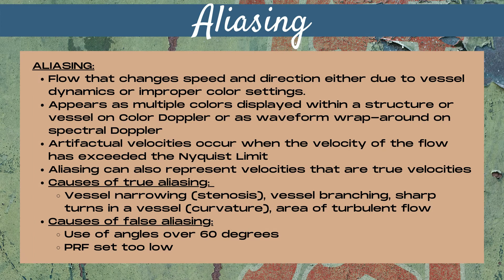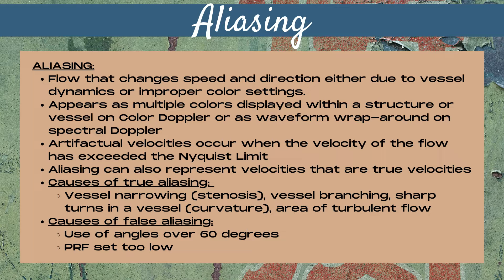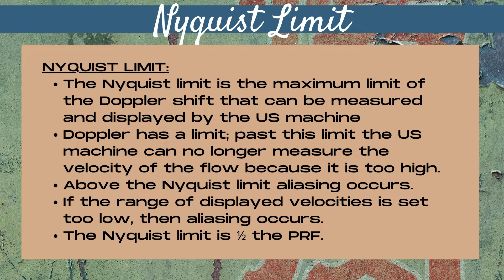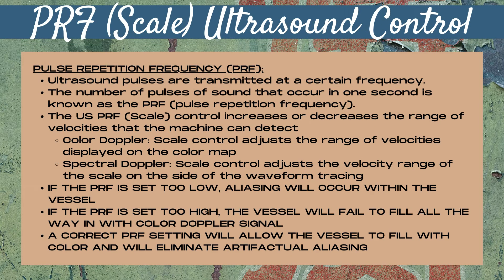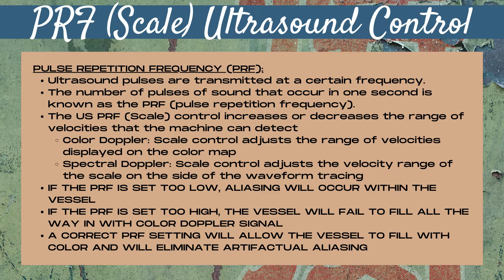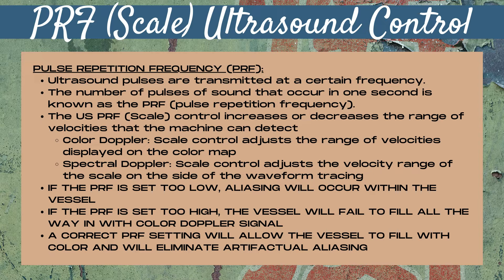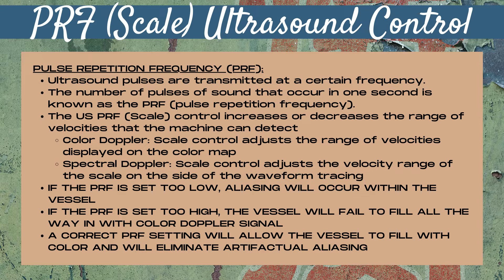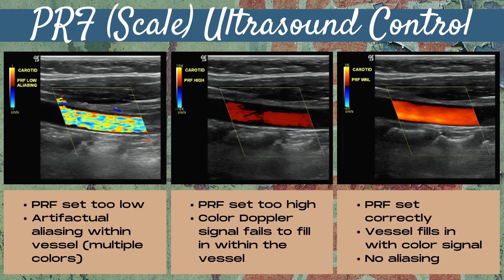Ultrasound Knobology Gallery | PRF/Scale Control | Sonography Minutes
Need to figure out how a certain ultrasound control works and how to optimize the image using that control?

Ultrasound Knobology Gallery (FOV Size/Width Control): coming soon!
Ultrasound Knobology Gallery (Harmonics): coming soon!
Ultrasound Knobology Gallery (Compound Imaging): coming soon!
Ultrasound Knobology Gallery (SRI Control): coming soon!
Ultrasound Knobology Gallery (Accumulation): coming soon!
Ultrasound Knobology Gallery (Color Doppler): coming soon!
Ultrasound Knobology Gallery (Power Doppler vs Directional Power Doppler): coming soon!
Ultrasound Knobology Gallery (Wall Filter): coming soon!
Ultrasound Knobology Gallery (Spectral Doppler): coming soon!
Ultrasound Knobology Gallery (Frame Average/Persistance): coming soon!
Ultrasound Knobology Gallery (Grayscale Maps): coming soon!
Ultrasound Knobology Gallery (Color/Tint Maps): coming soon!
Ultrasound Knobology Gallery (Focal Zone Control): coming soon!
Ultrasound Knobology Gallery (Cineloop vs Cineclip): coming soon!
Ultrasound Knobology Gallery (Frequency): coming soon!
Ultrasound Knobology Gallery (Text on the Side of the Monitor): coming soon!
Ultrasound Knobology Gallery (Output Power): coming soon!
Ultrasound Knobology Gallery (Auto-Optimize): coming soon!
Ultrasound Knobology Gallery (Dual Screen): coming soon!
Ultrasound Knobology Gallery (Panoramic Imaging): coming soon!
Ultrasound Knobology Gallery (Elastography): coming soon!
Ultrasound Knobology Gallery (3D/4D Ultrasound): coming soon!
Ultrasound Knobology Gallery (Threshold): coming soon!
Ultrasound Knobology Gallery (Baseline): coming soon!
And more.

Chapters:
00:00- Ultrasound Knobology Gallery (PRF/Scale Control)